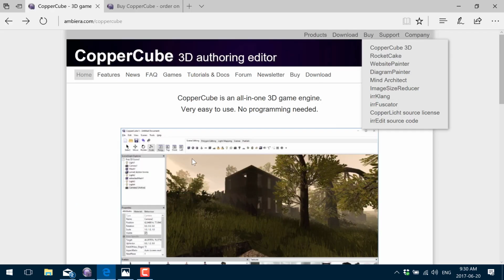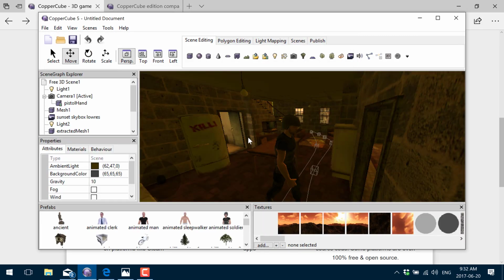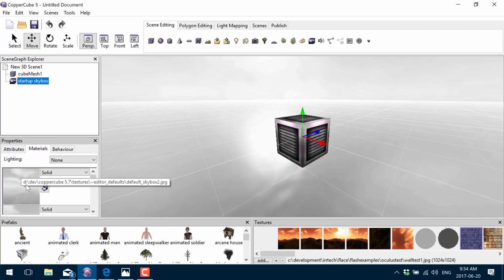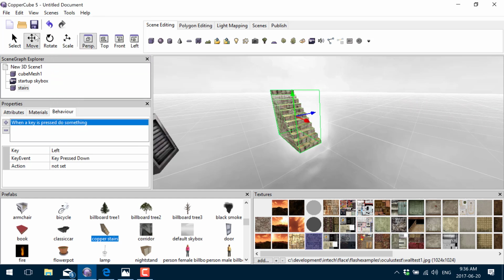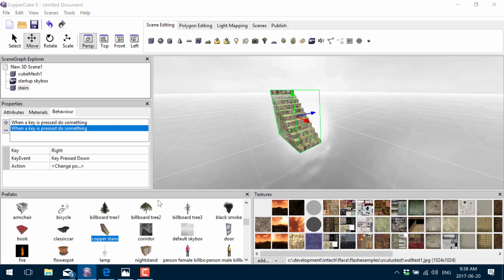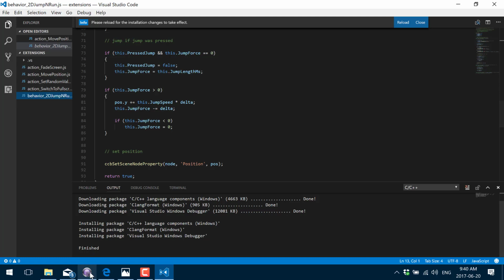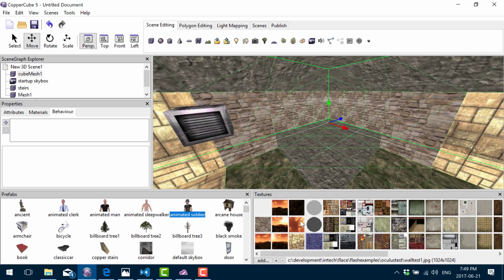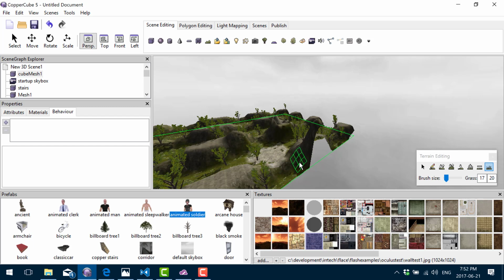CopperCube Game Engine Hands-On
This is a quick hands on video of the CopperCube game engine.  Coppercube is a commerical game engine aimed at easy 3D game development, running on Windows and Mac and targeting those plus HTML5 and Android.